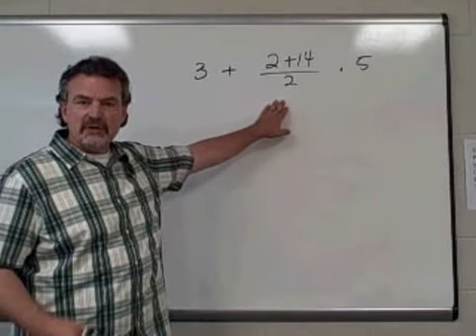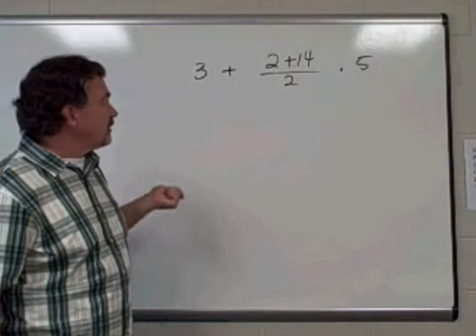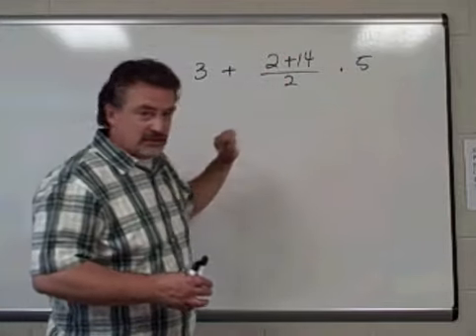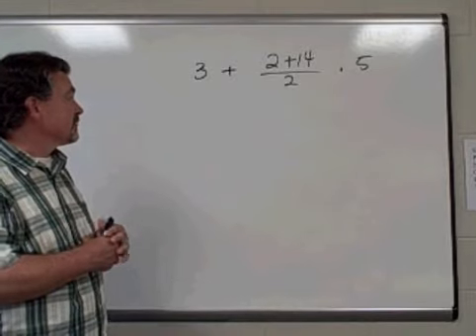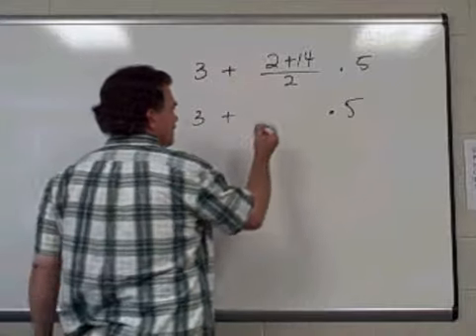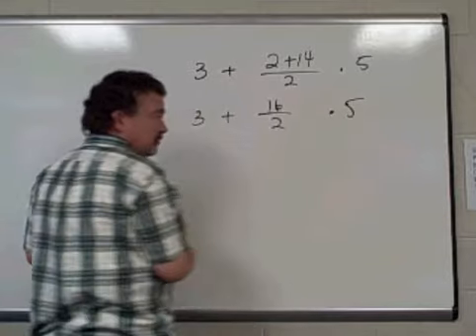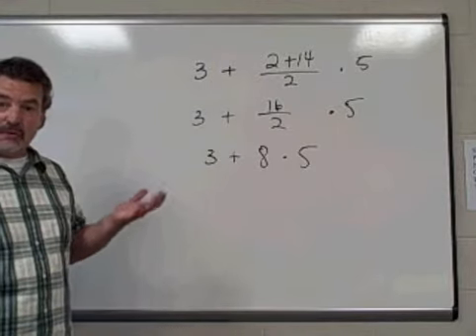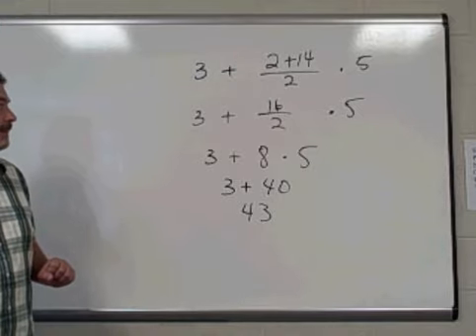Math 117 ArExp #03